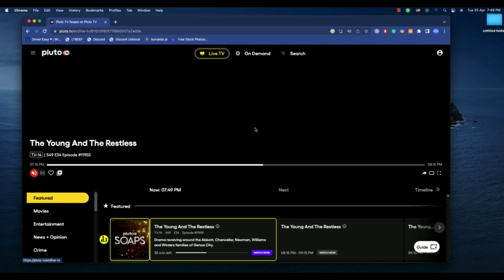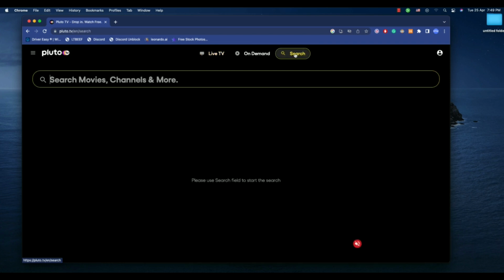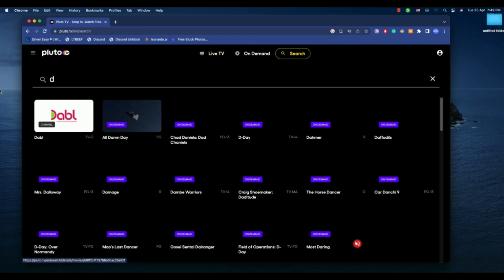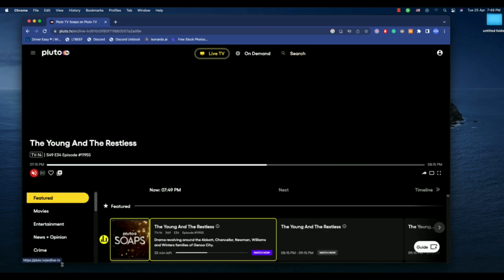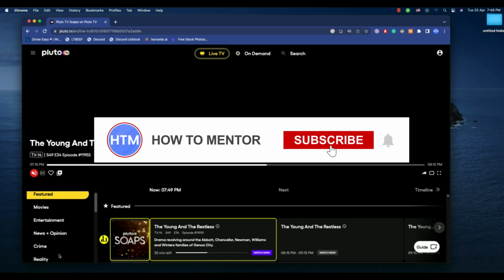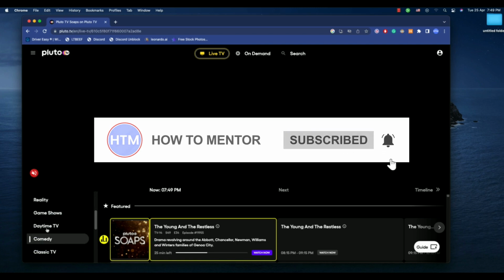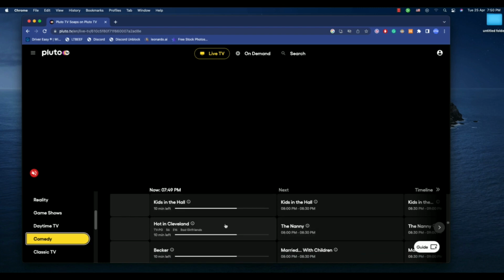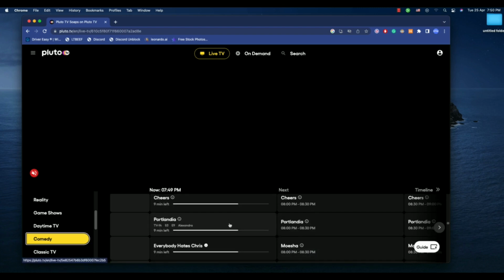How To Search On PlutoTV (EASY!)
How To Search On PlutoTV. It’s a very easy tutorial, I will explain everything to you step by step.